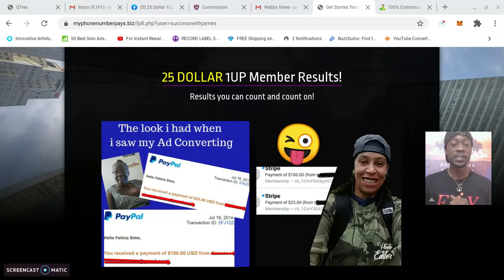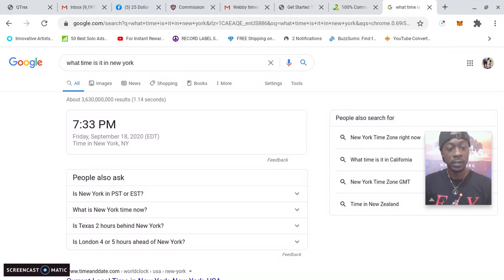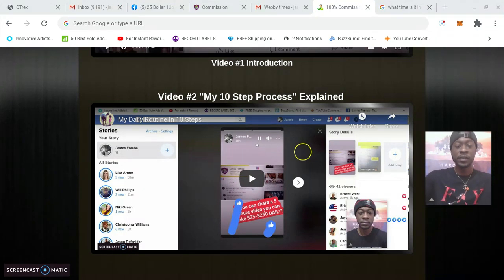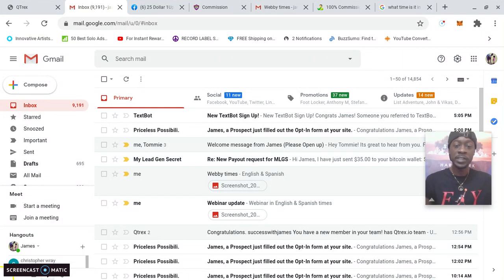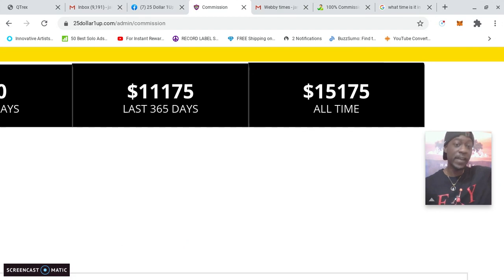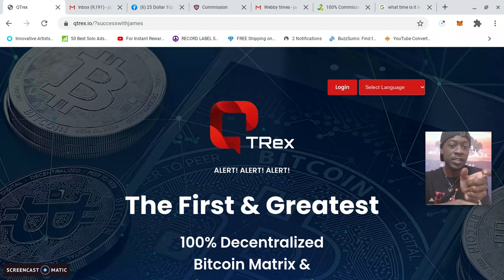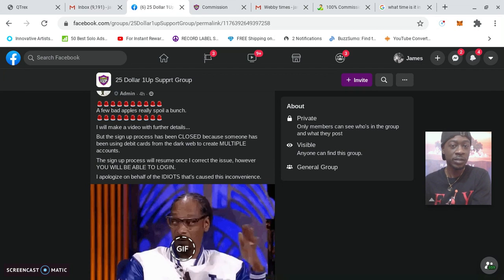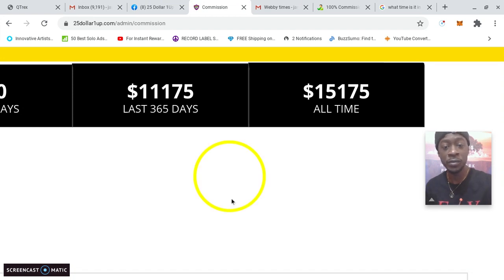😡25 Dollar 1 Up Update - Sign up page shut down & why(Multiple Streams of Income is your safety net)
Click here to Earn $100 Instant Payouts sharing a phone number

In this video review of 25 Dollar 1 Up I share updated news that the company owner had to shut off the sign up page while dealing with issues caused by individuals who were making fraudulent charges on a credit card.

I hope this video serves a valuable purpose on why with affiliate marketing it is important to have multiple streams of income once you learn the skill set of driving targeted traffic and lead generation.

If you are looking for a simple way to build up your cash flow online then check out the 2 awesome offers in the description box that both offer instant payouts.